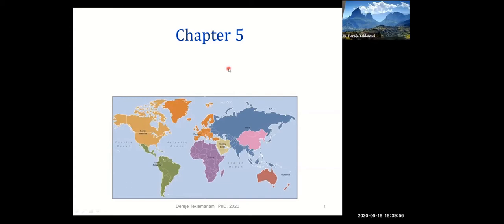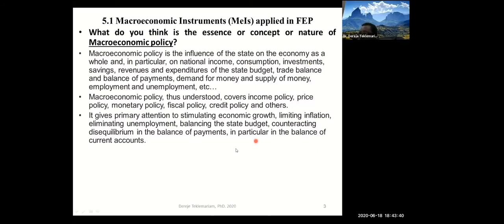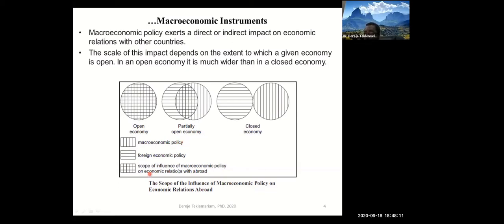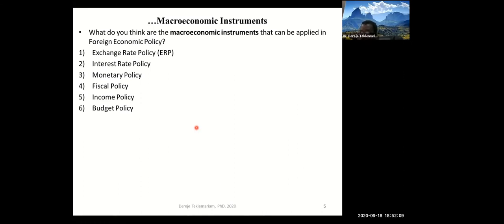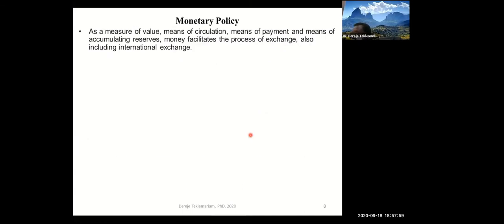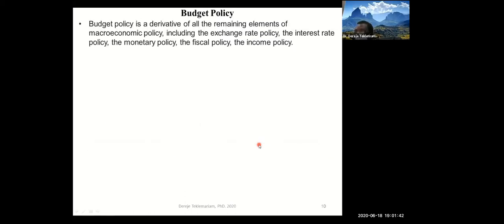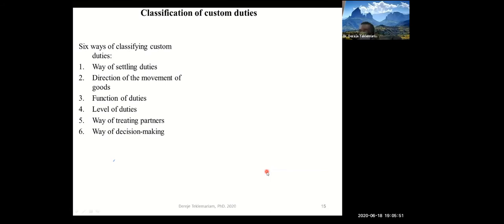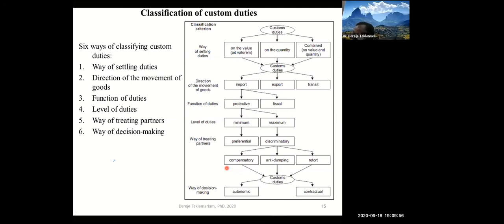Foreign Policy Making and Analysis June 18 2020